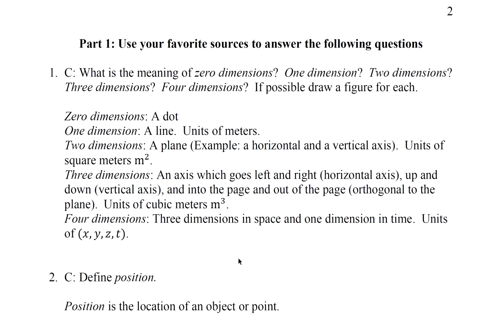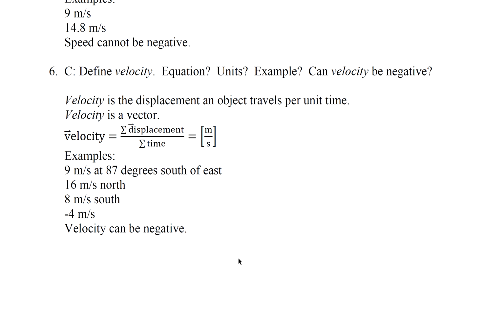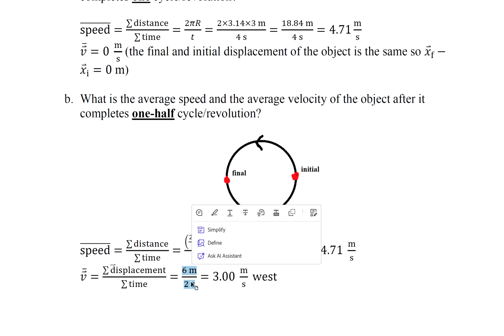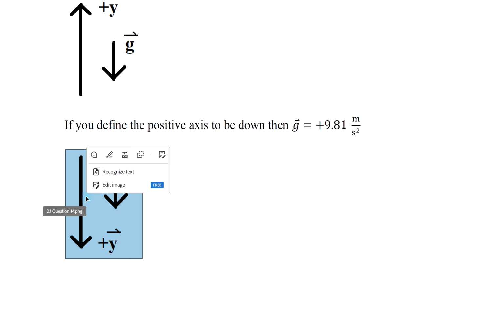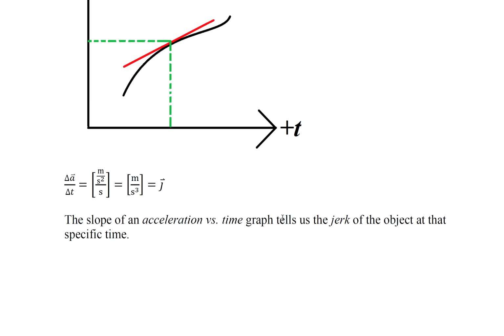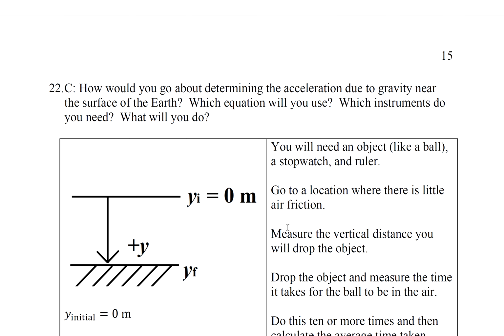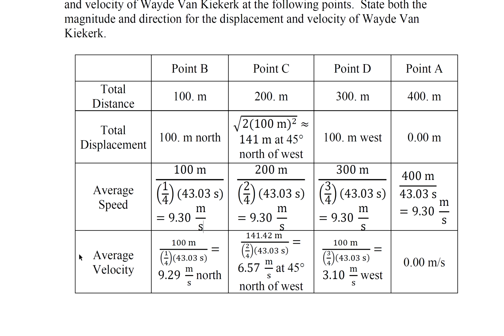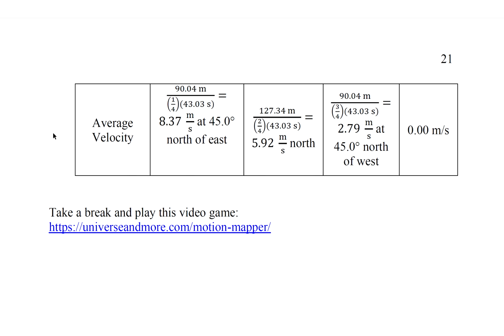AP Physics 1 Unit 1 - Distance, Displacement, Speed, Velocity, Acceleration (with Free Worksheet)